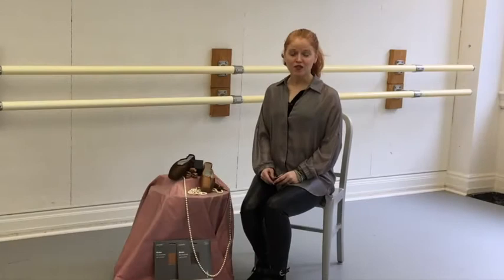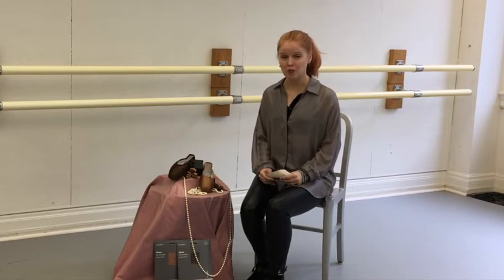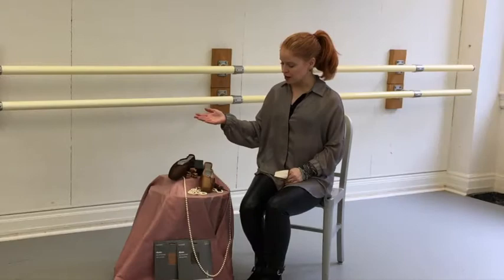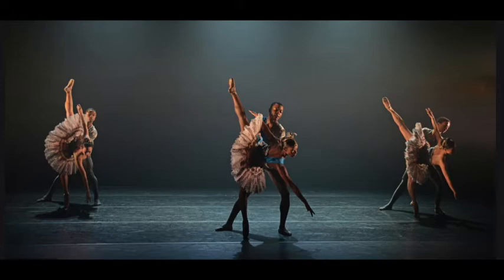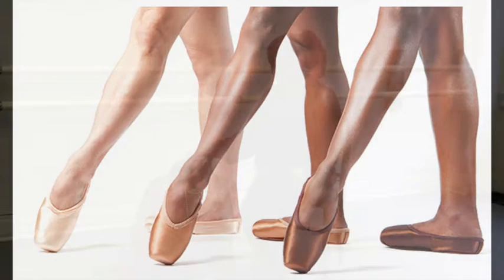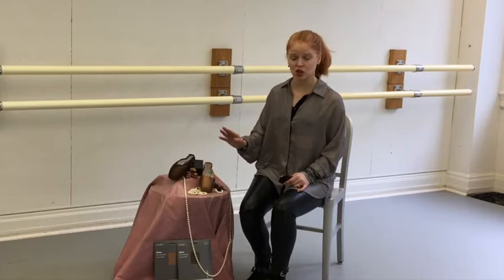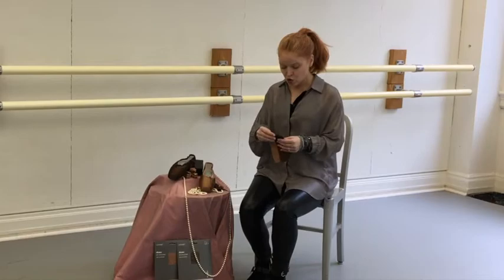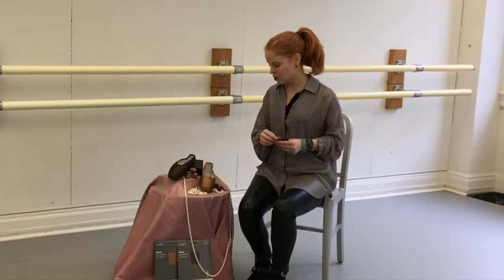Pointe Shoes: Brown and Bronze color pointe shoes by Freed of London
In this episode I introduce Freed of London's new, beautiful brown and bronze pointe shoes.  Freed worked closely with Ballet Black in London to create these flesh tone shoes.  In addition to the shoes there are matching ribbon, elastics, and tights.

Thanks to:

Producer: David "Pookie" Green
Barnard College Dance Department: Tricia Toliver, Katie Glasner, Diane Roe
Ballet Rocks Fashion - a big thanks to Colleen

Hair and make up by: Nrvousny
Shirt by zara